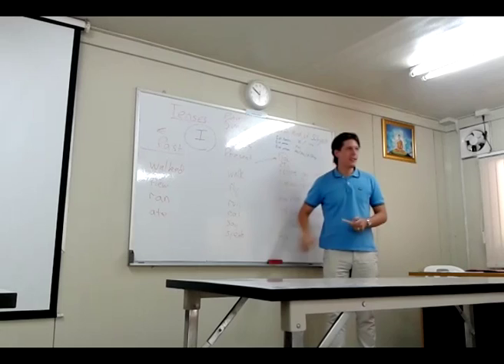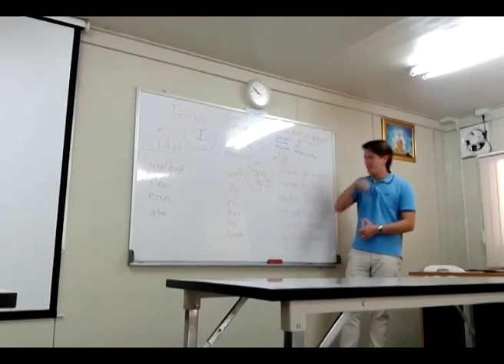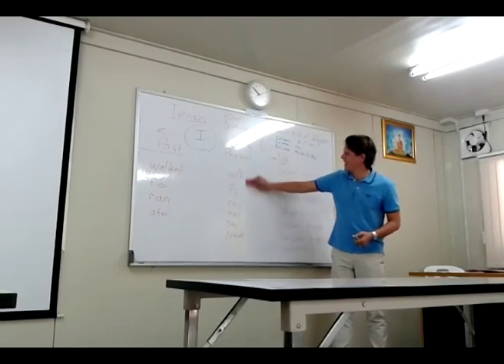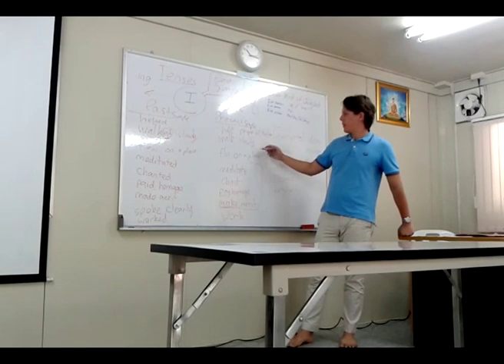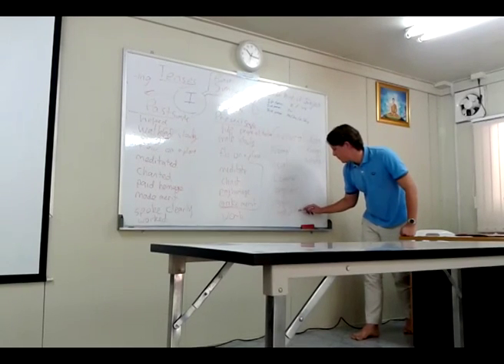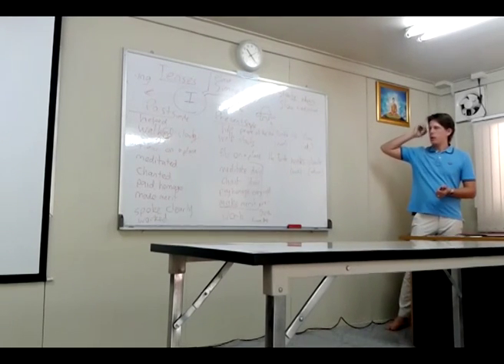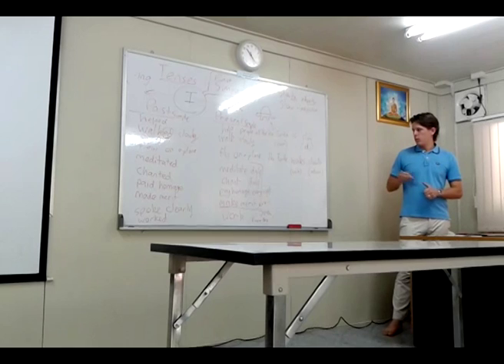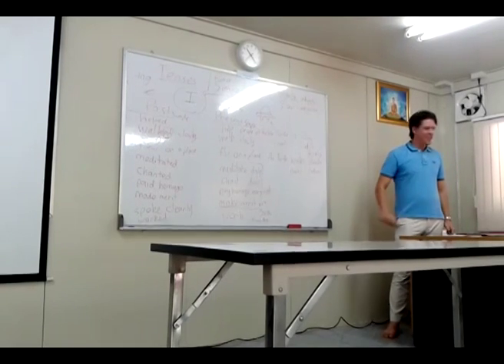10 02 59 AJ Andre